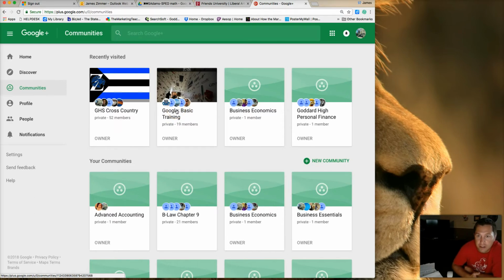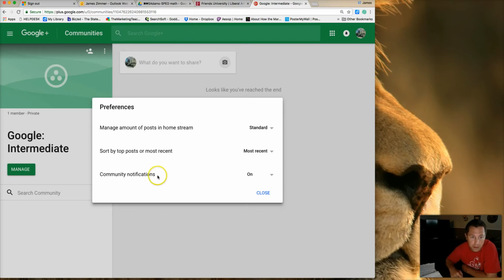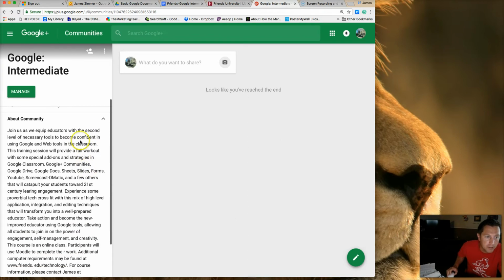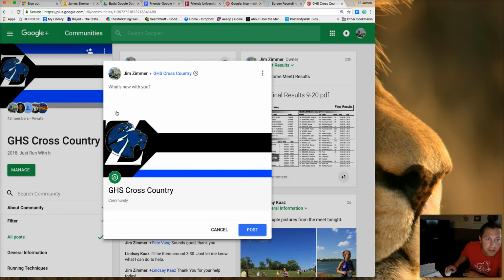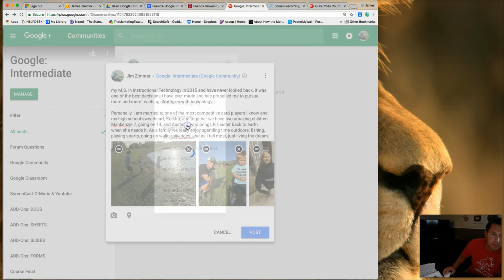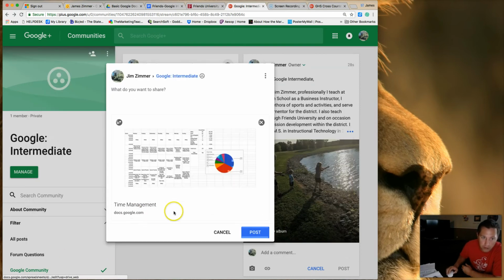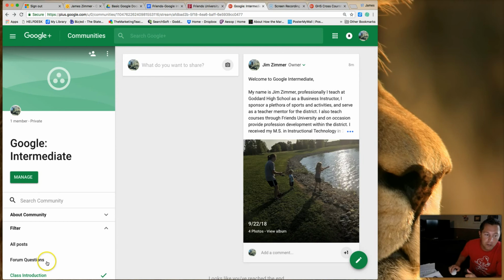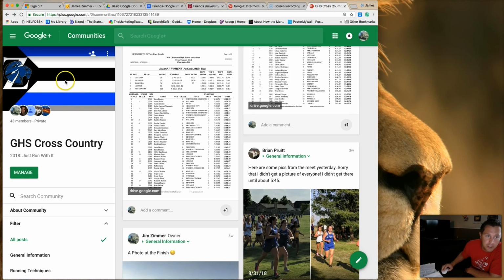Google Intermediate Community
This video demonstrates how to make a Google Community for your class, club, sport, or other school organization.